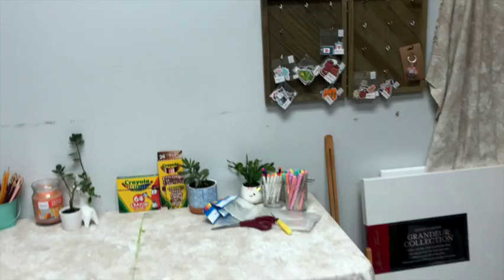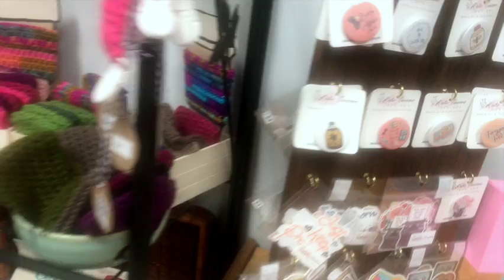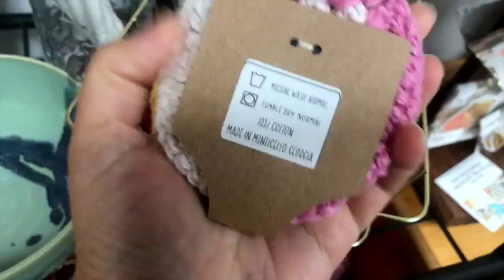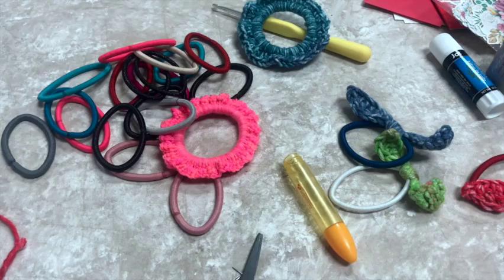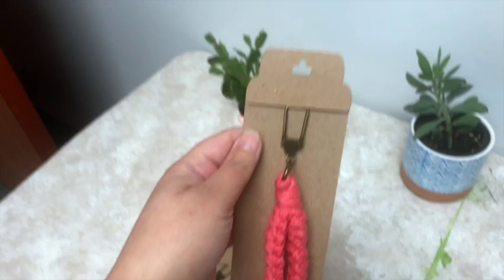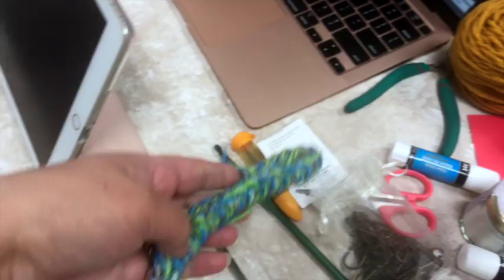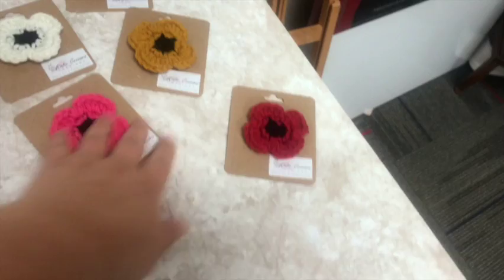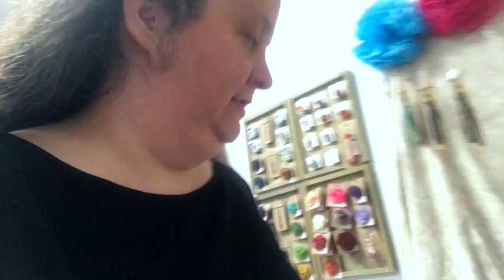In the Studio with Katie March 2022